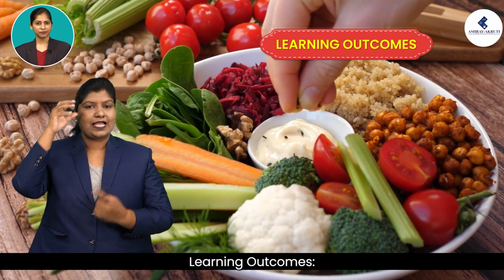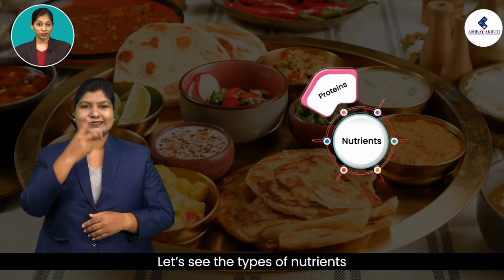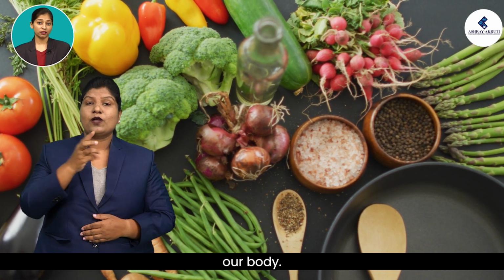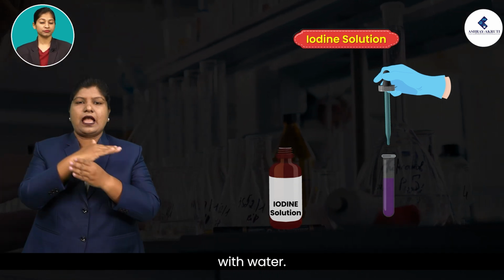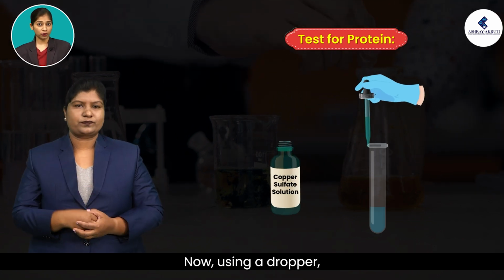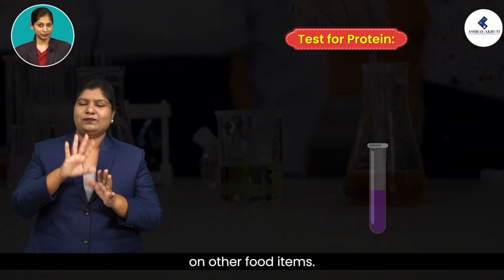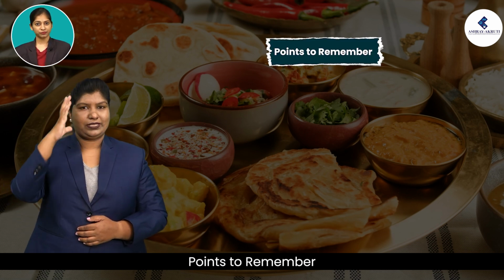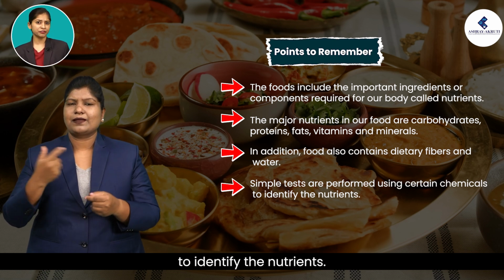6th Class Science I Nutrients in foods and their identification | Lessons in Sign Language for H.I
Nutrients in foods and their identification

Description:

We consume a variety of foods. The foods contain different ingredients. The foods contain components that give us energy called nutrients. The major nutrients found in foods include carbohydrates, proteins, and fats. The foods also contain vitamins, minerals, and water that are also required for the body. These nutrients in foods can be identified by simple tests. In this video, we watch how these tests can be formed and learn about them.